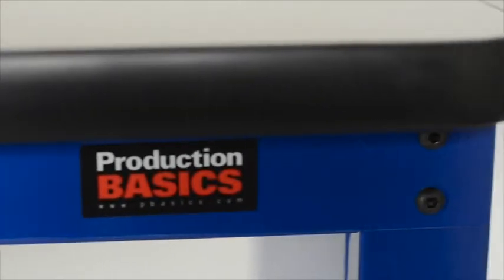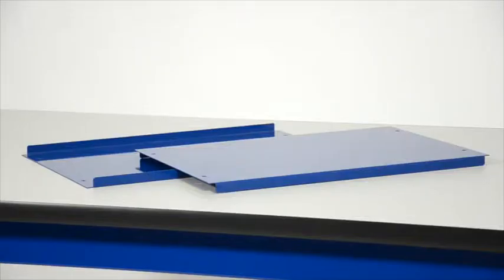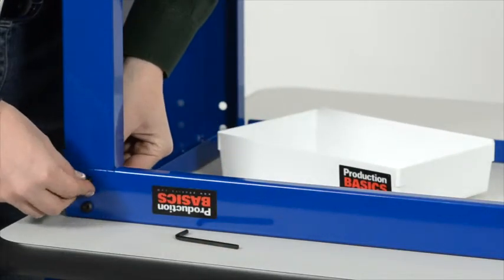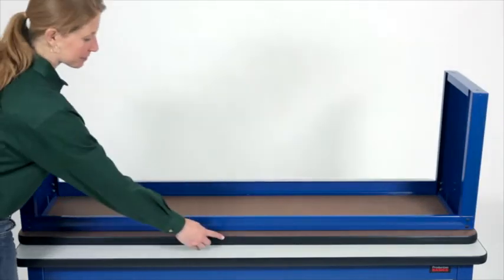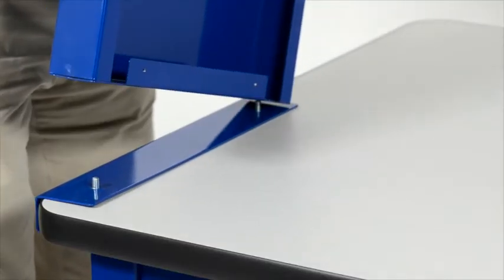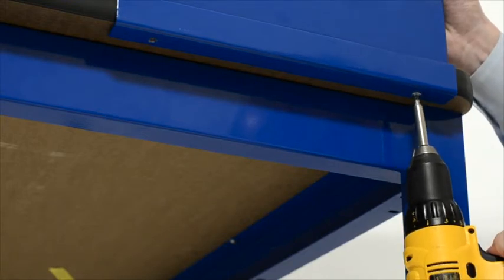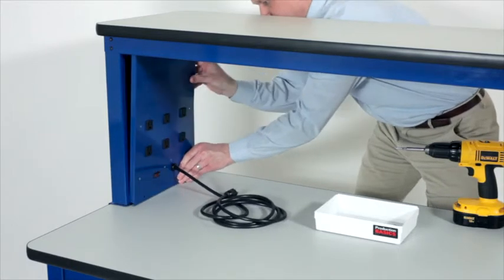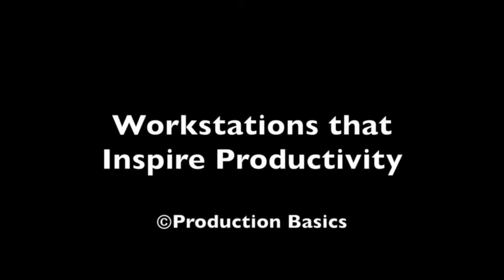How to Assemble and Install an RTW Riser Shelf from Production Basics.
Easily add a Riser Shelf to your RTW Table to increase storage